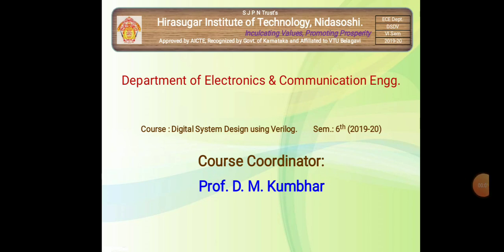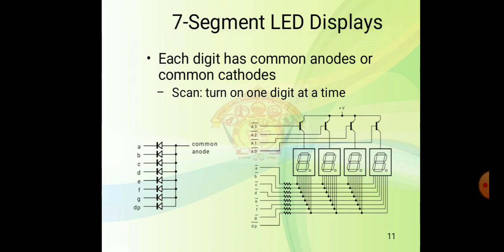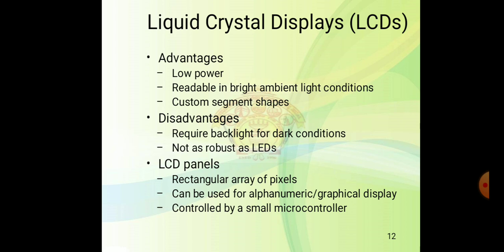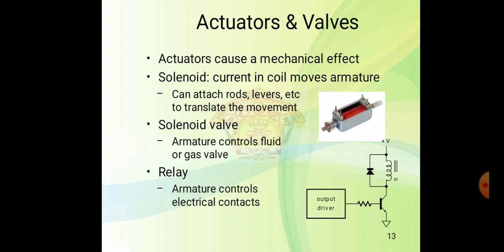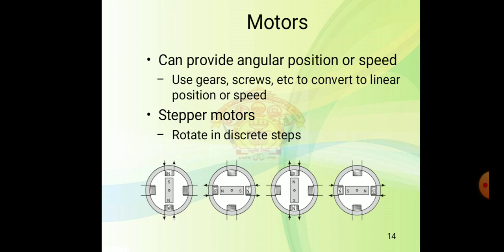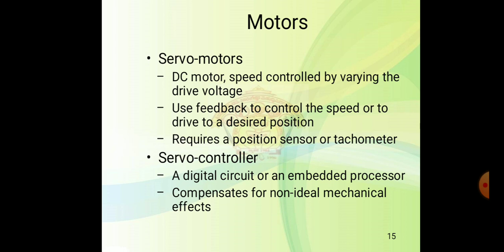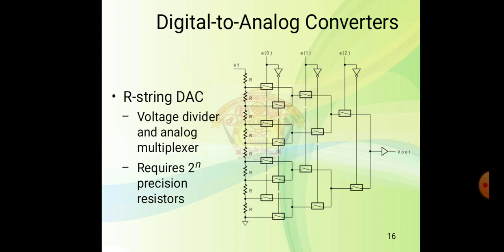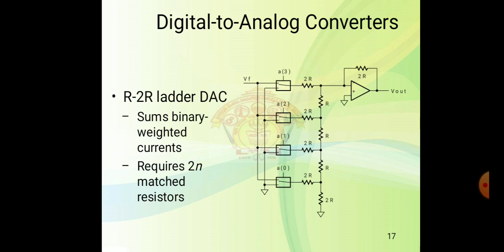DSDV M4 3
This video is about display devices and D to A converter.